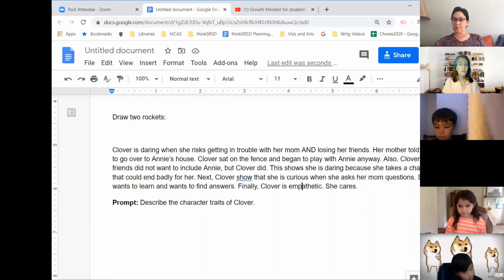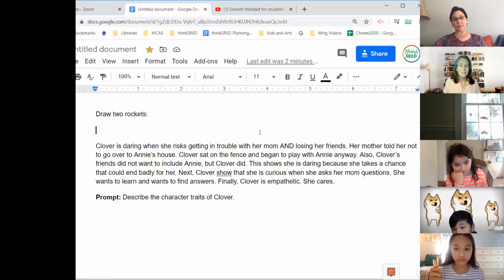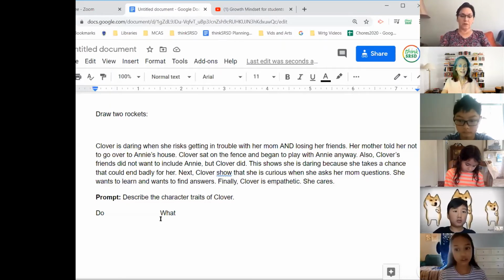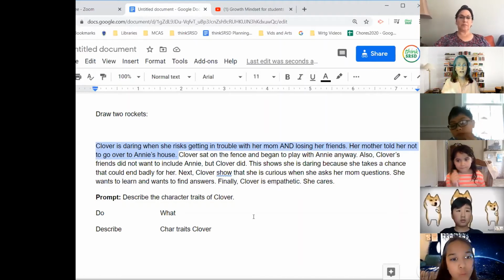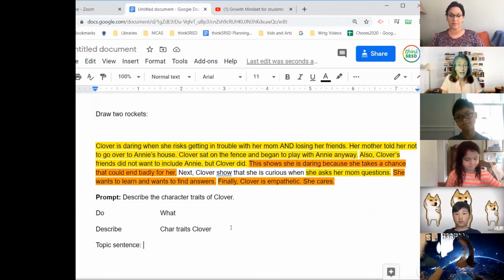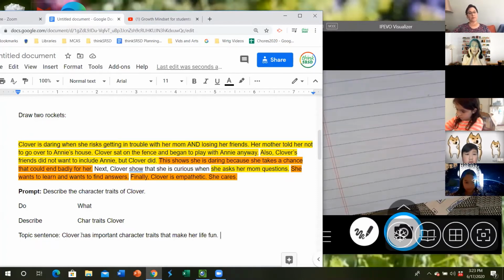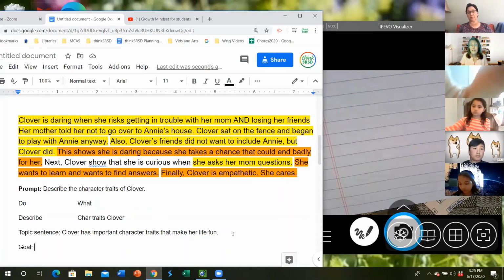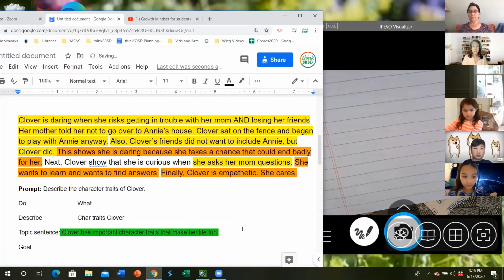Gr 2 4 Routine 3 Revision